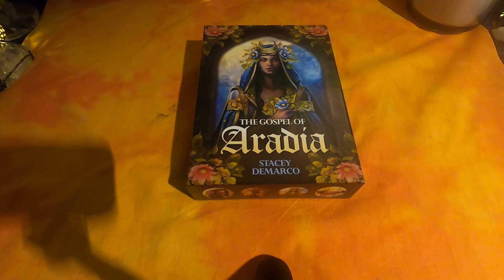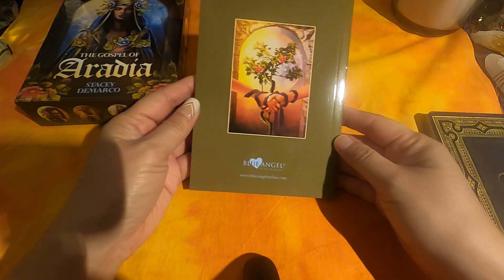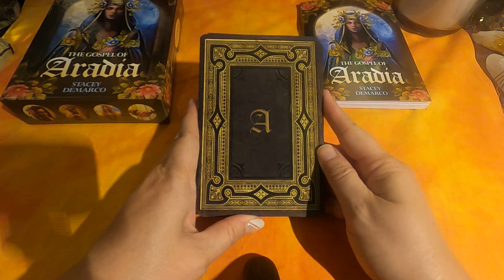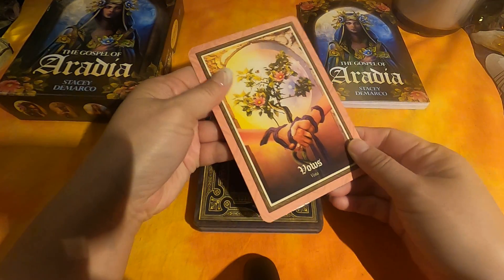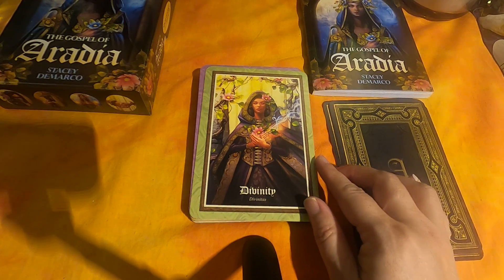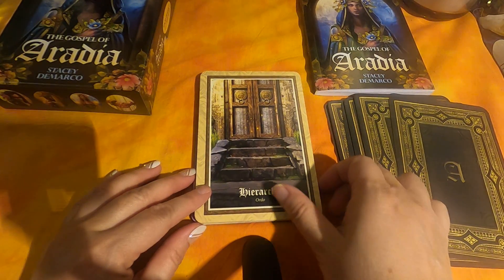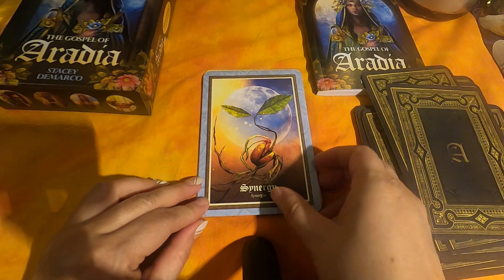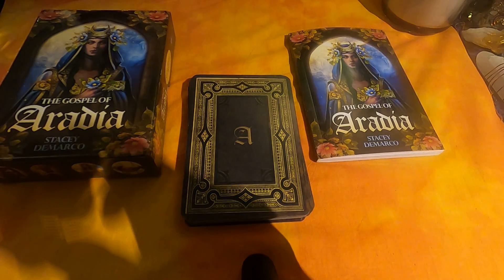The Gospel of Aradia Oracle Cards - Flip Through of Each Card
By Stacey Demarco

Printed by Blue Angel